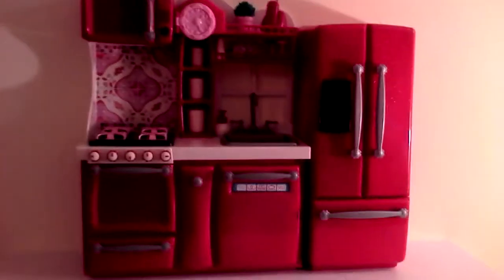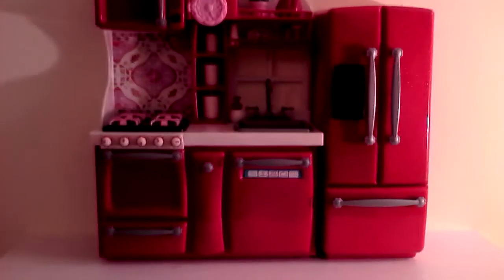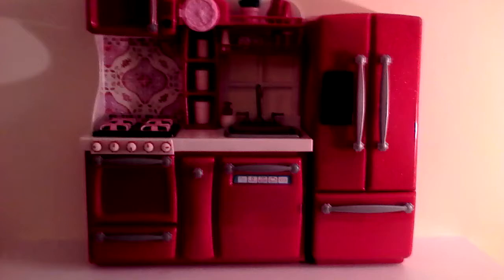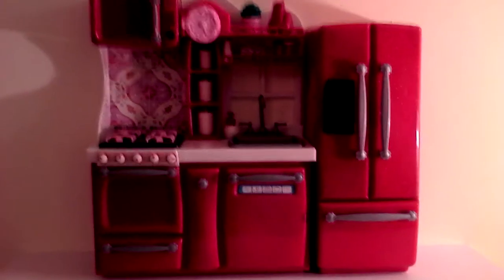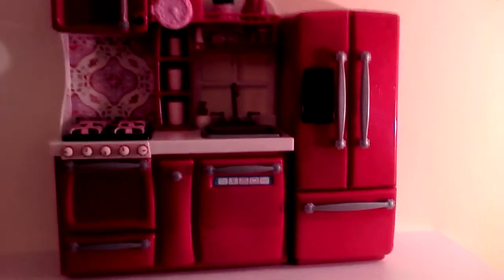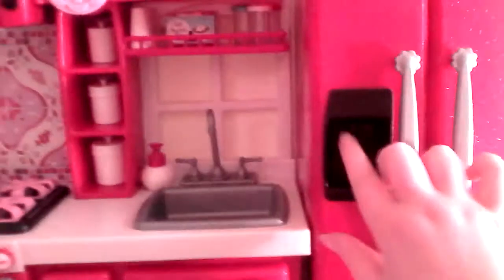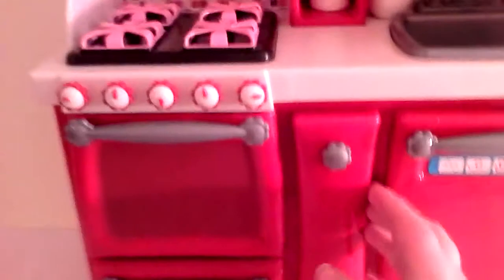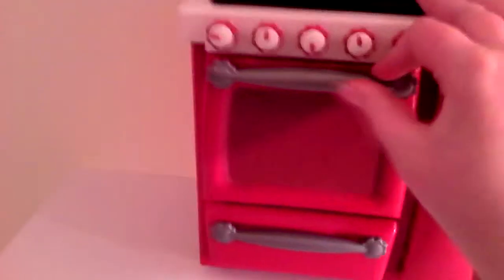Our generation kitchen set review!